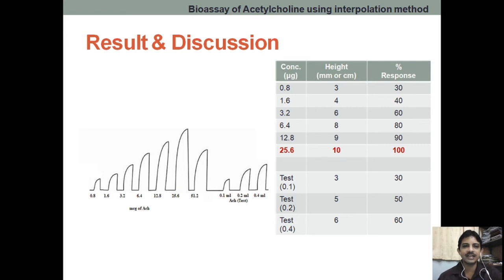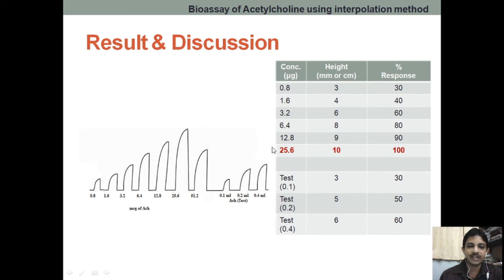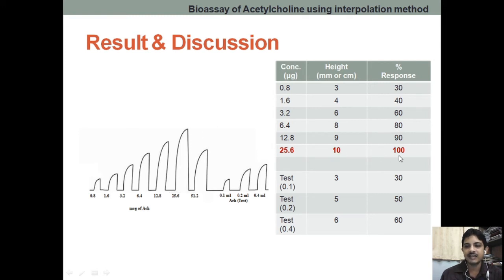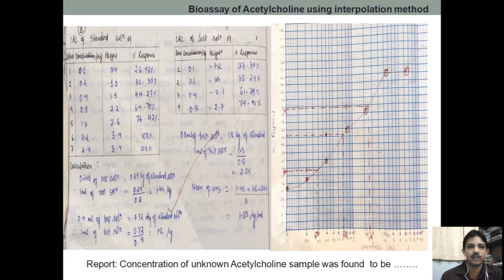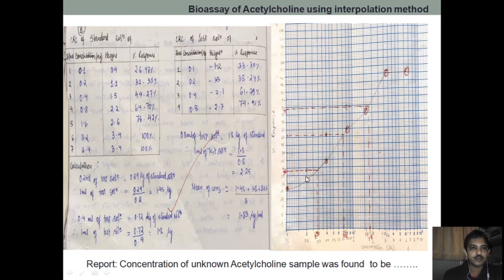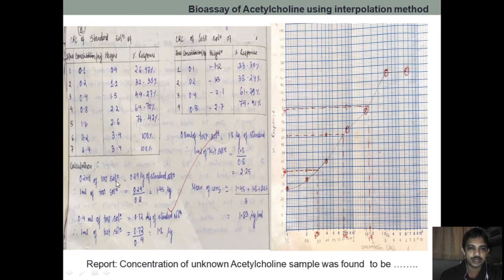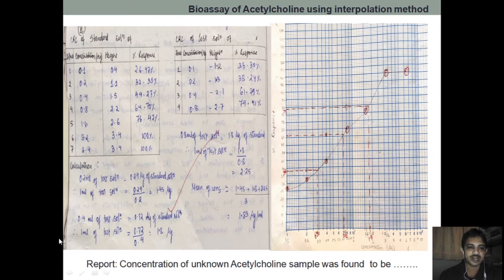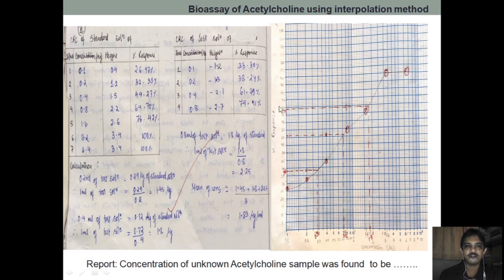BIOASSAY OF ACETYLCHOLINE USING INTERPOLATION METHOD (Part 3)